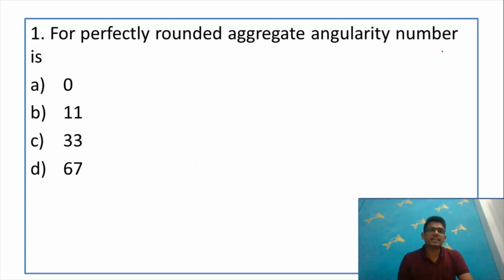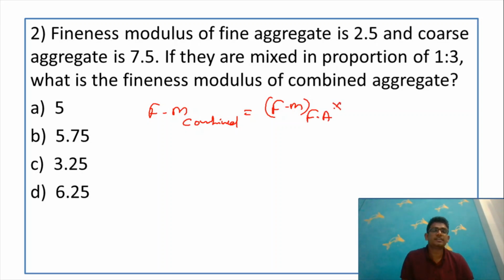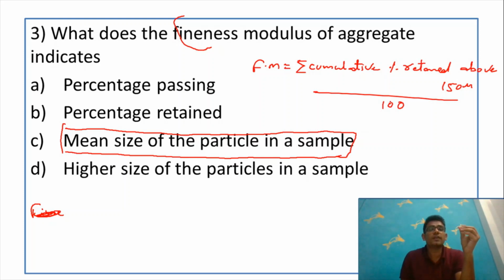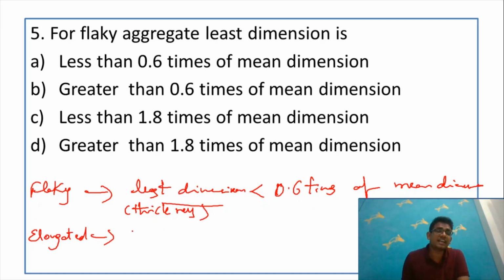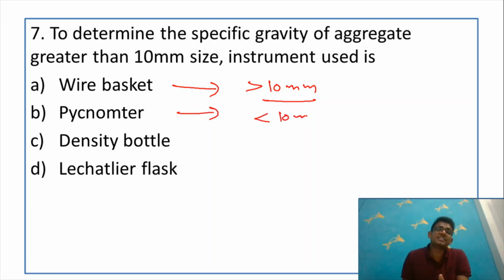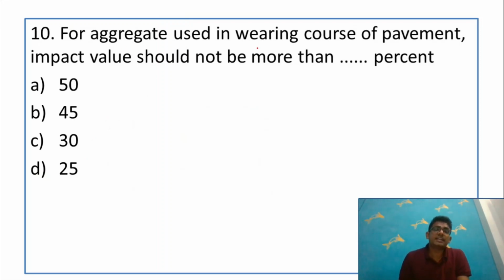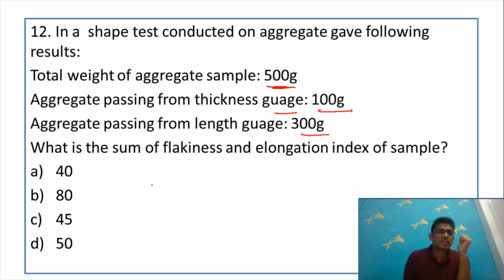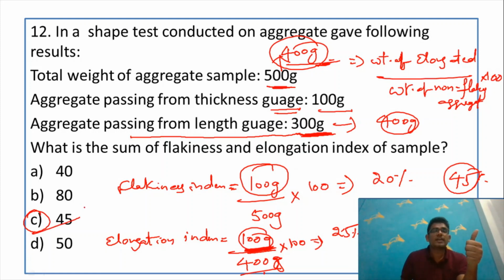Building Material: Revision Through MCQ- Aggregate